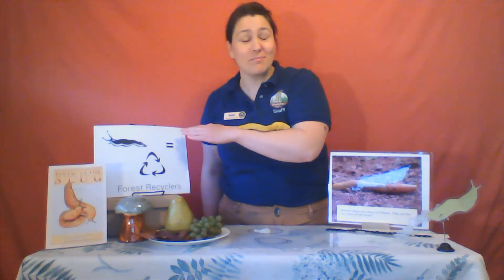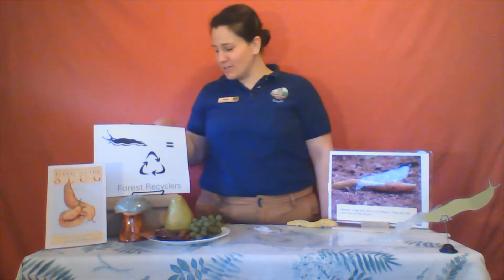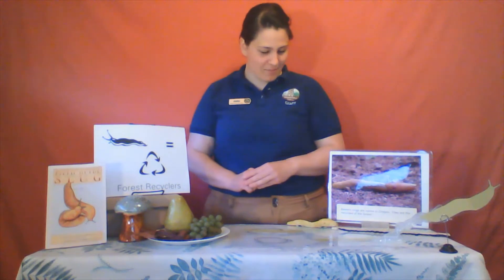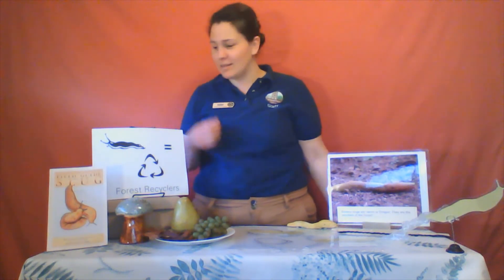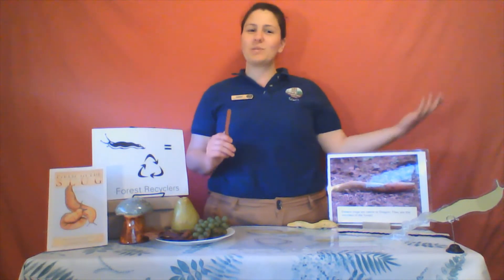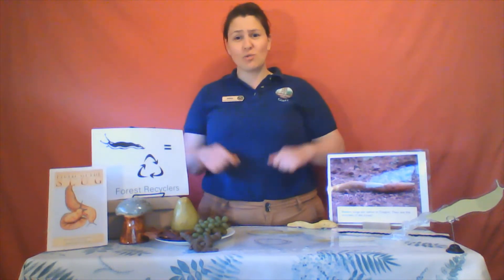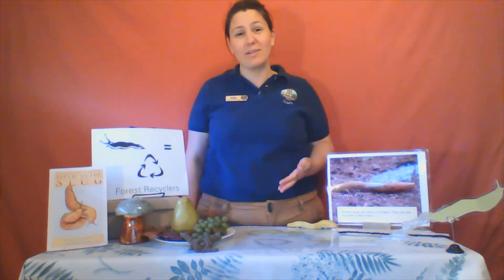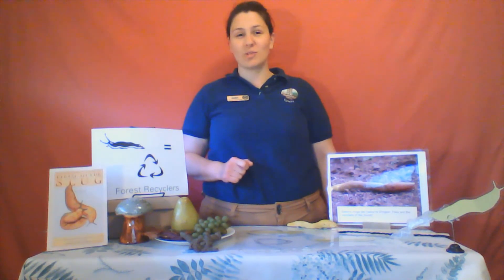Banana Slugs are Forest Recyclers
Banana Slugs may seem gross and slimy, but they are hard at work keeping forests clean as our forest recyclers.
For more information on slug resistant plants, Gardener's Supply Company offers a list of suggestions